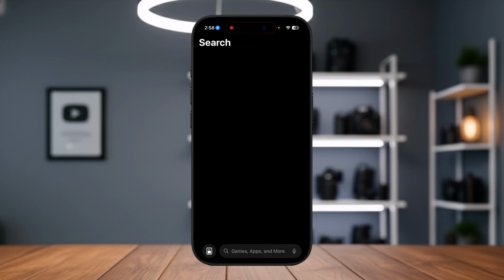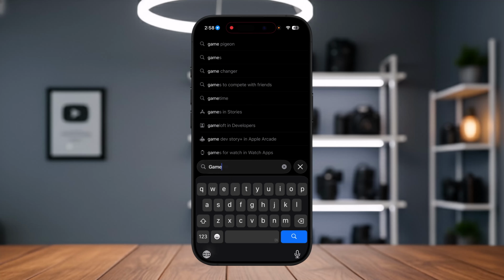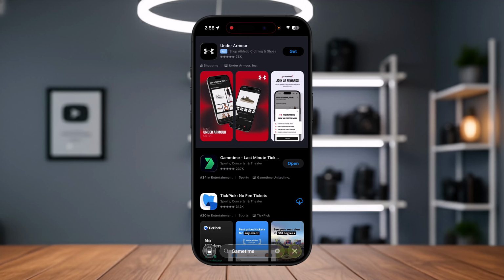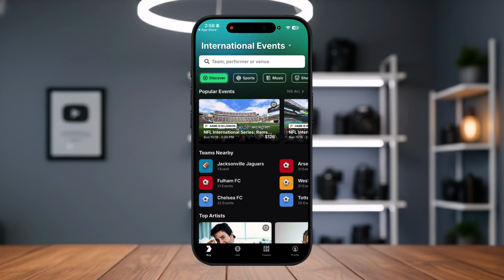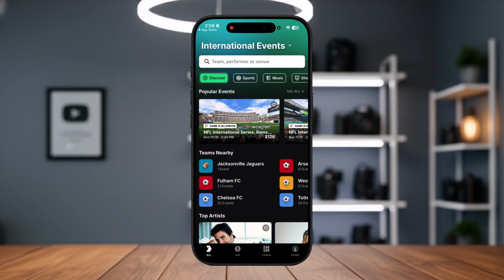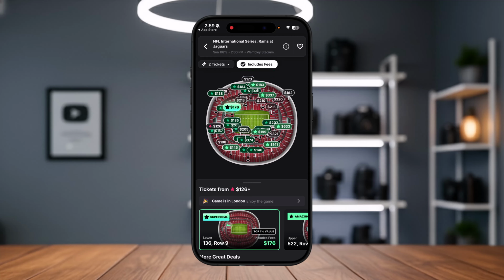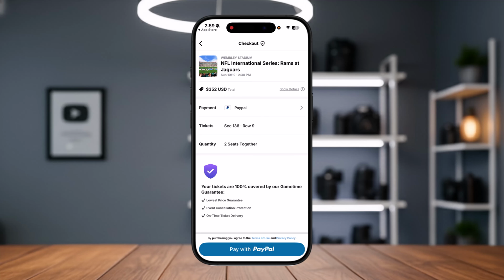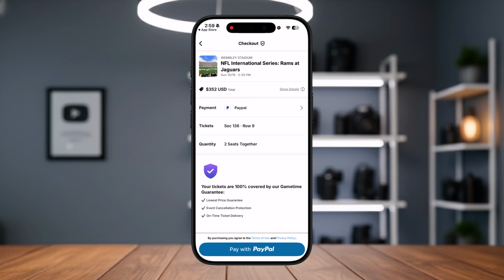How to Buy Tickets on Gametime | Step-by-Step Event Purchase Guide 2026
Want to get tickets for sports, concerts, or live events quickly? In this video, I’ll show you how to buy tickets on Gametime, step by step, so you can secure your seats and enjoy events without any hassle.
This tutorial covers everything from searching for events, selecting seats and dates, adding tickets to your cart, to completing payment and receiving confirmation. I’ll also share tips for finding last-minute deals, using filters to choose the best seats, and managing your orders efficiently.
Whether you’re a first-time buyer or a regular attendee, this guide is perfect for anyone who wants to buy tickets on Gametime easily and enjoy live events stress-free.